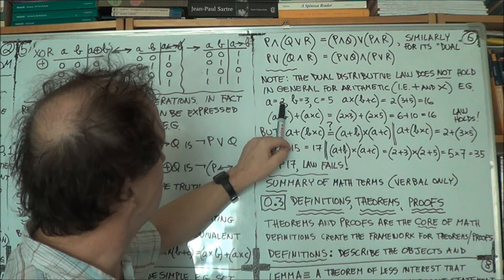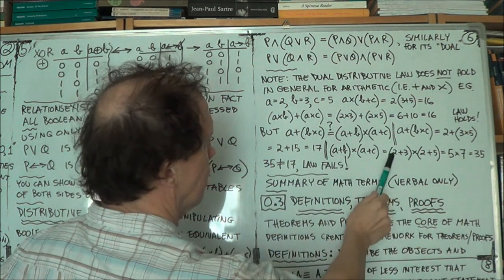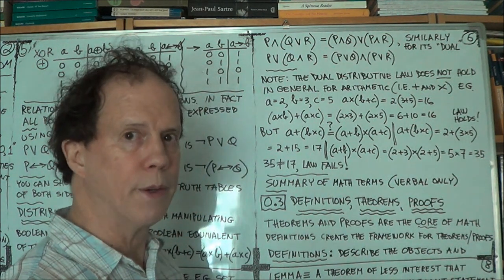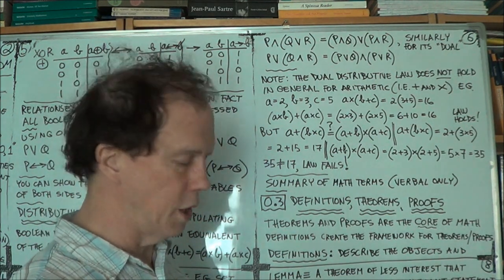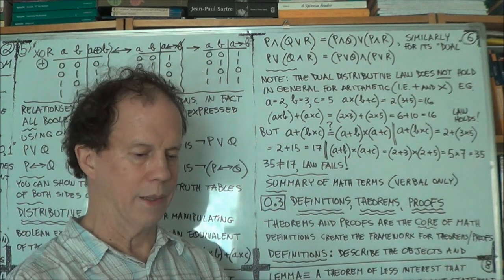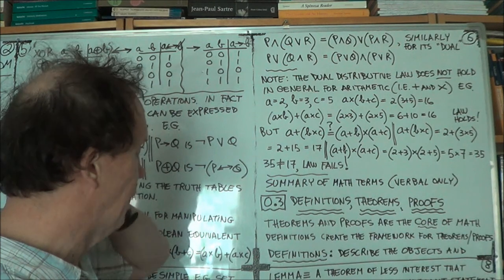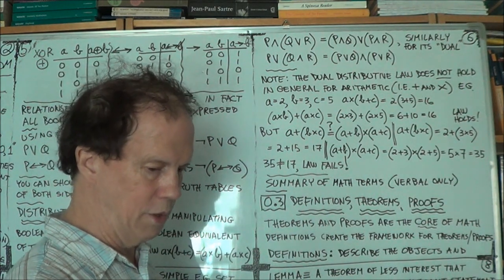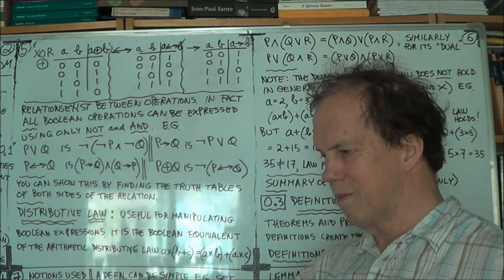deGarisMPC ThComp0p 2of2 Sen,M1,Sipser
Theory of Computation (Sen, M1, Sipser) Lect. 0p ("Introduction"), Part 2 of 2